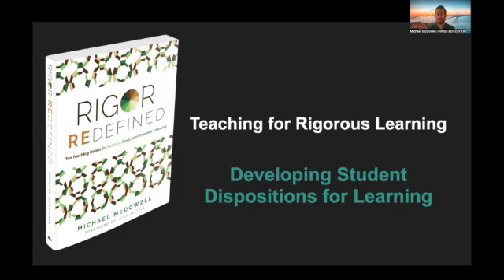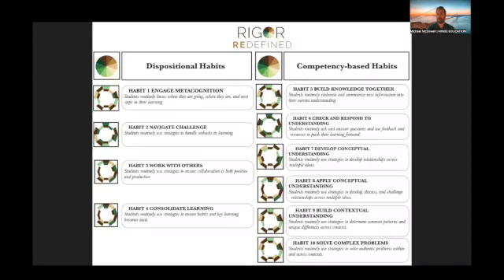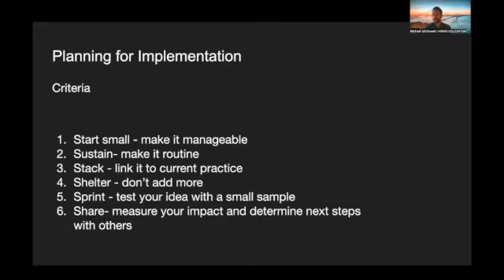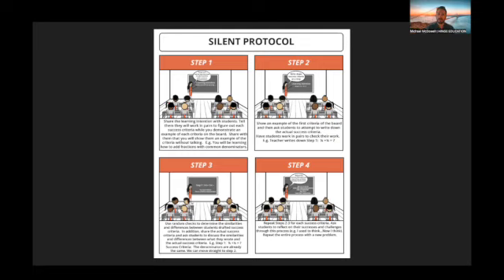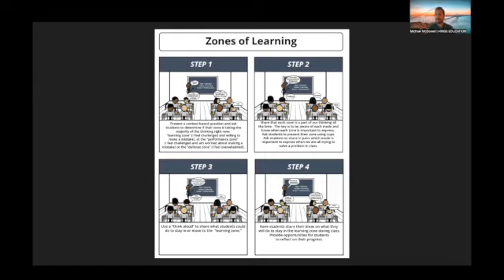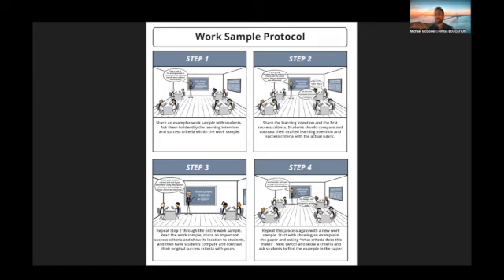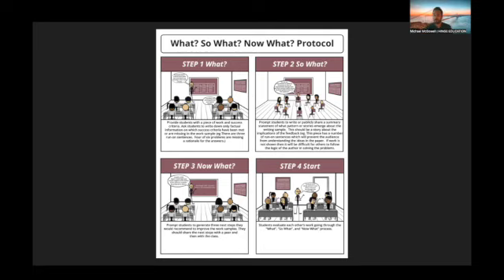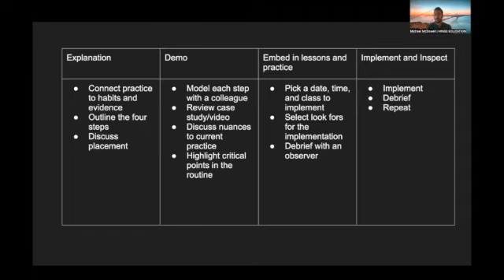Developing Learning Dispositions Film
This video guides educators through simple, actionable routines that help students develop strong learning dispositions, empowering them to become more effective learners over time.